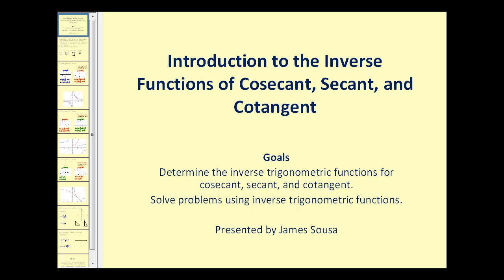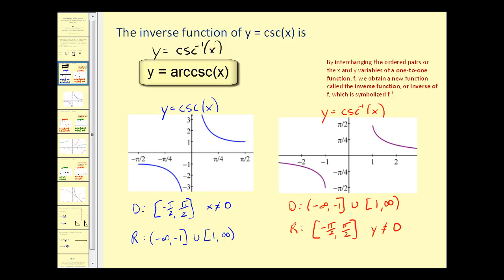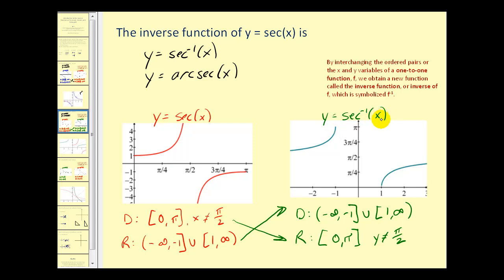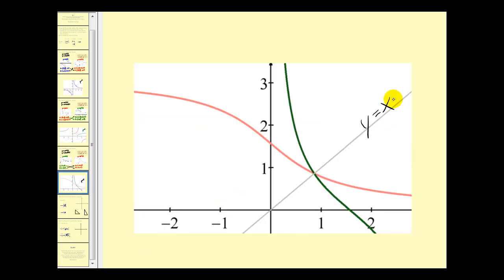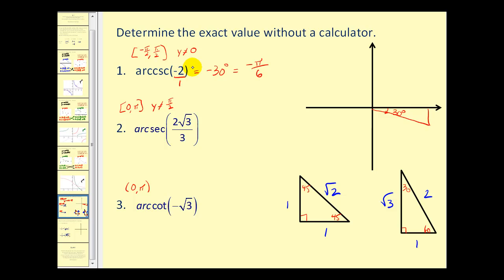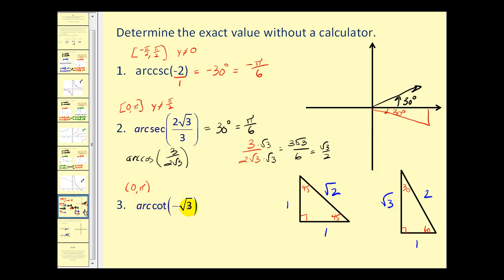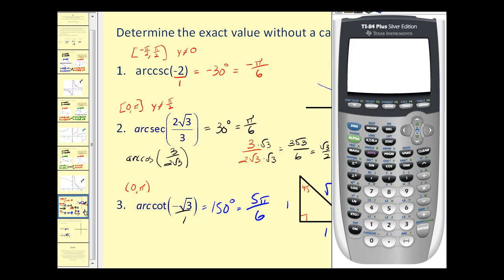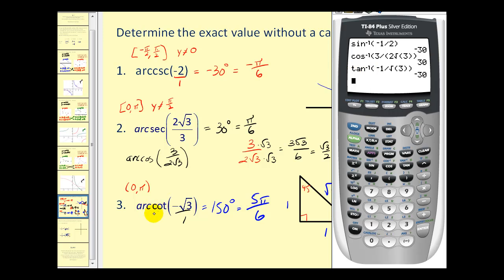Introduction to Inverse Cosecant, Inverse Secant, and Inverse Cotangent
Introduction to the inverse functions of cosecant, secant, and cotangent